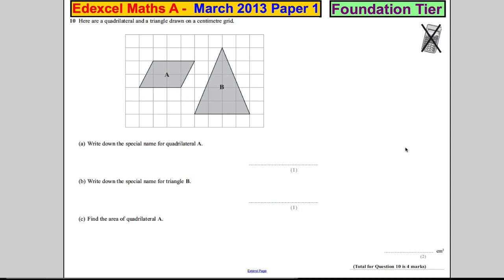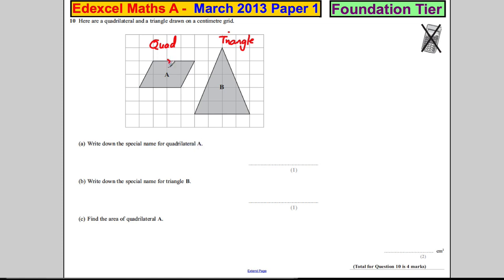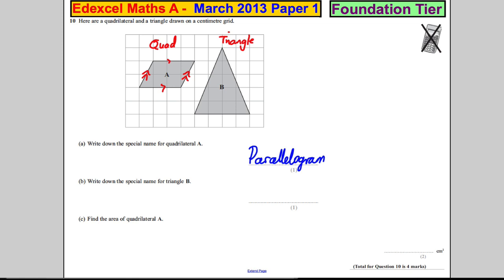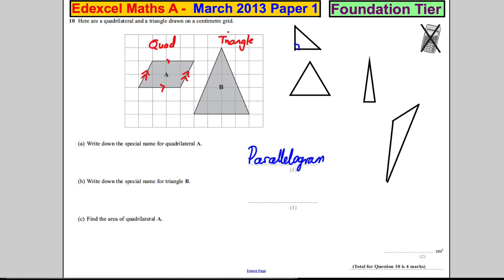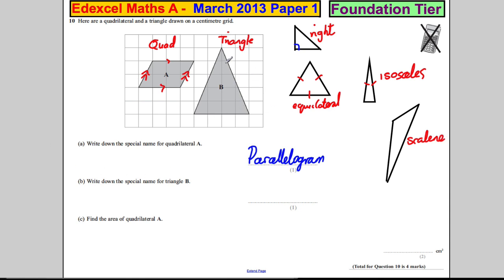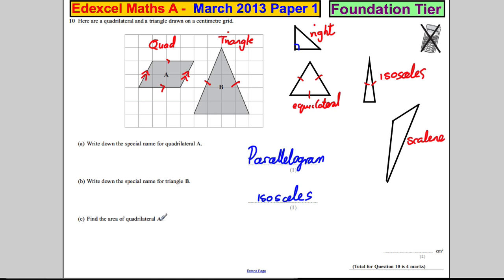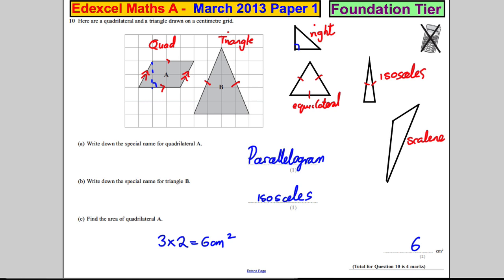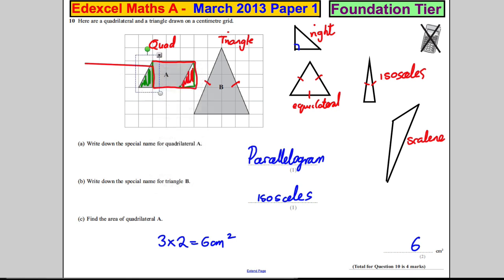Edexcel GCSE Maths Foundation P1 March 2013 Q10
Exam solutions.  Edexcel GCSE Maths Foundation P1 March 2013 Q10. area, shapes